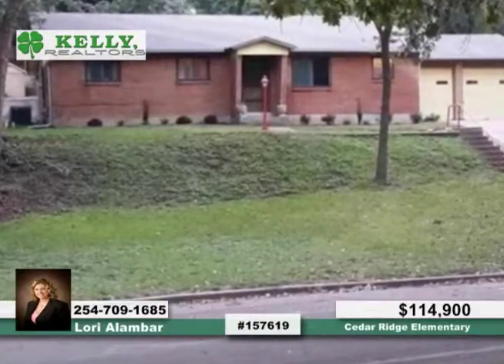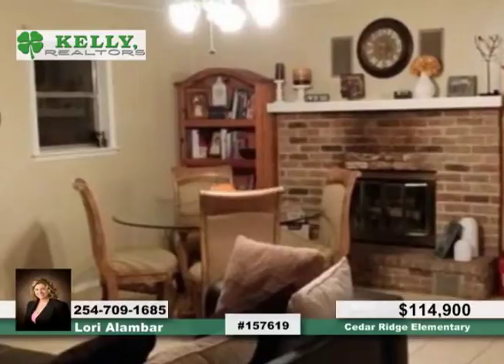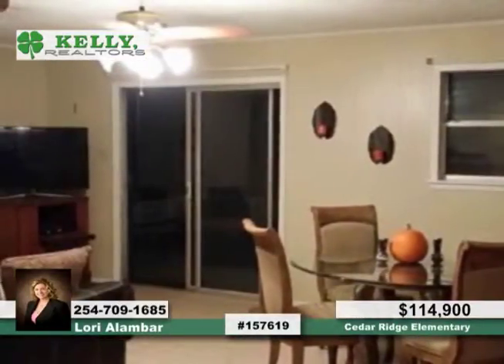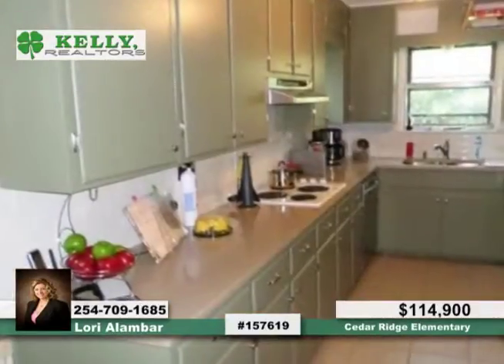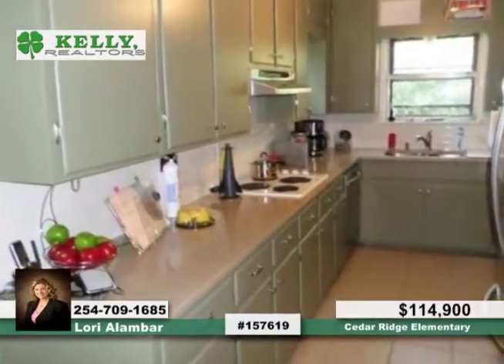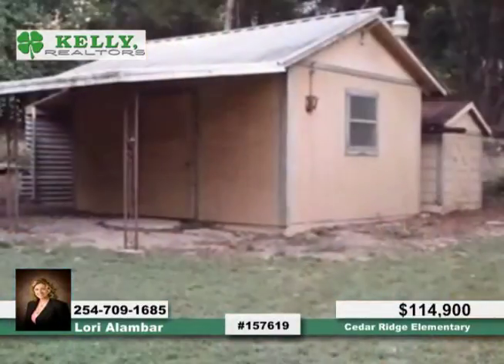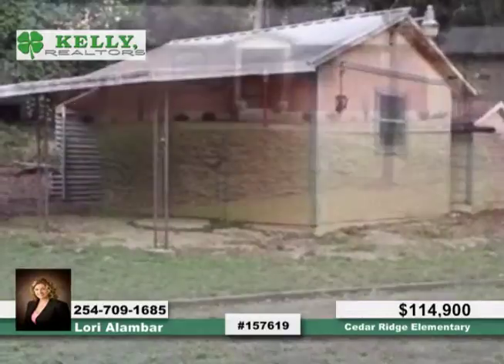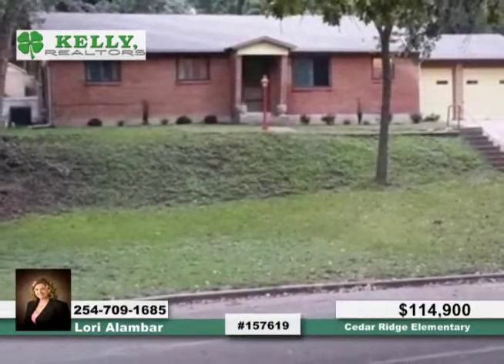Cedar Ridge Elementary North Waco, TX Homes for Sale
Cedar Ridge Elementary, North Waco, TX
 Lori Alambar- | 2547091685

Very private neighborhood, at the end of a cul-de-sac. Wonderful 3bdr/2ba home with separate dining area or office space. Newly remodeled kitchen features beautiful counter tops and painted cabinets. Tile and wood concrete flooring throughout. Gas fireplace opens to the living room, and sliding glass doors lead onto the covered back patio. On almost 1/2 an acre, this park-like setting provides so much potential for the separate storage building. Call today
to schedule a showing!